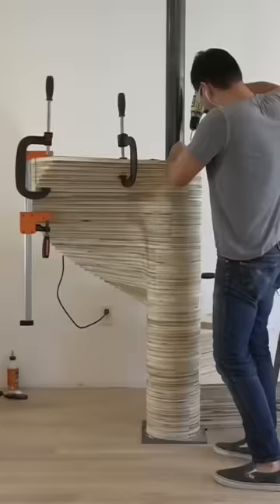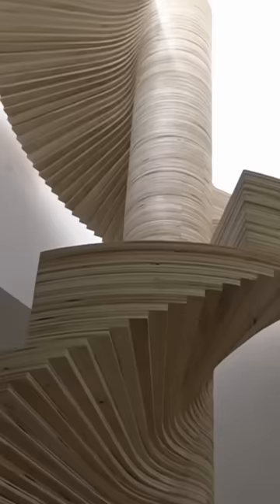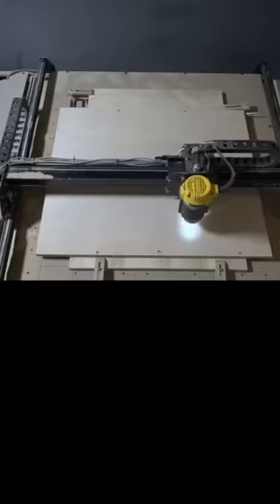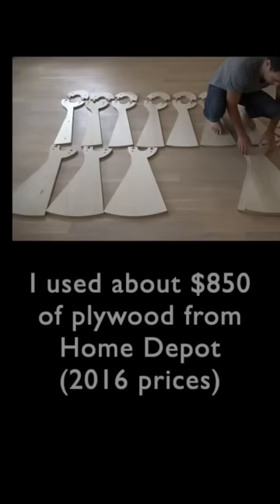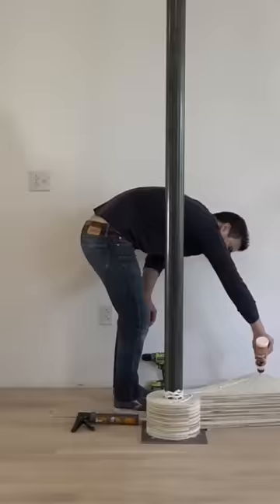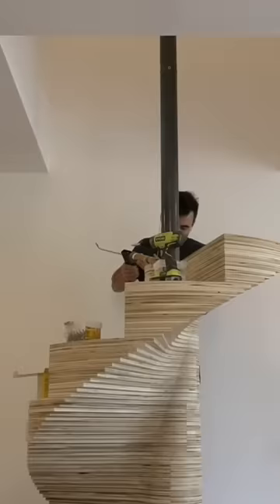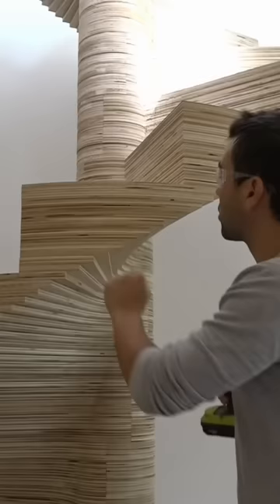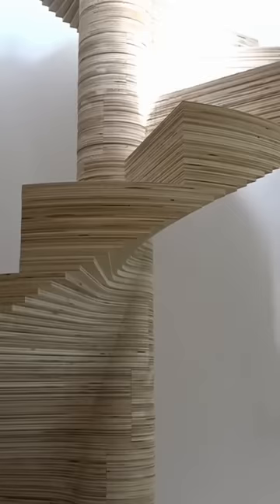DIY Spiral Stair